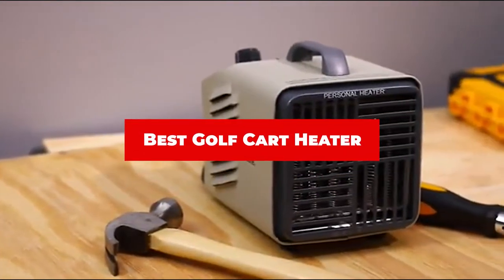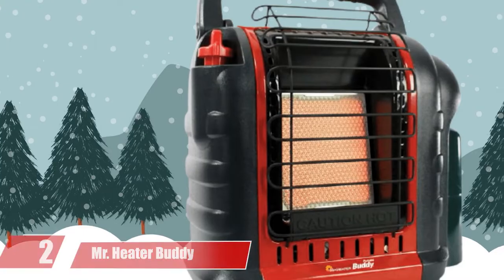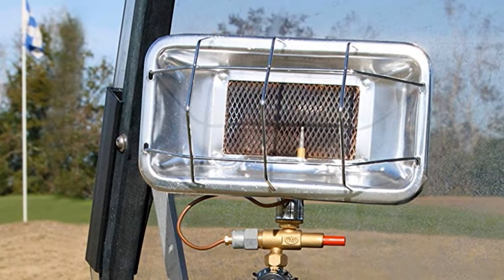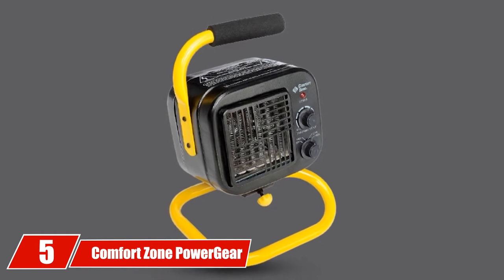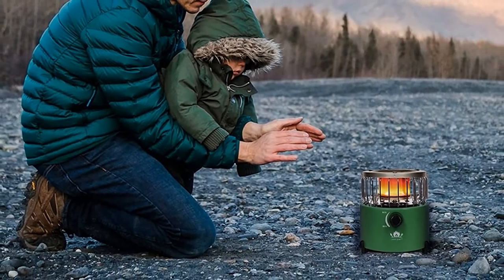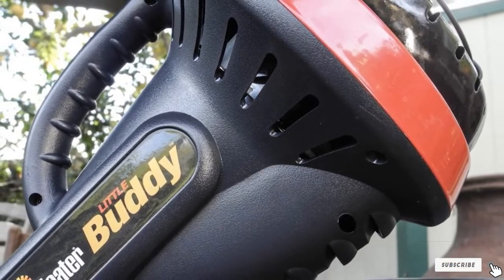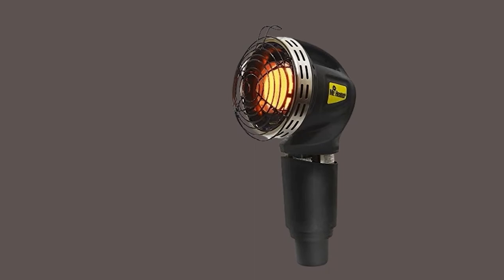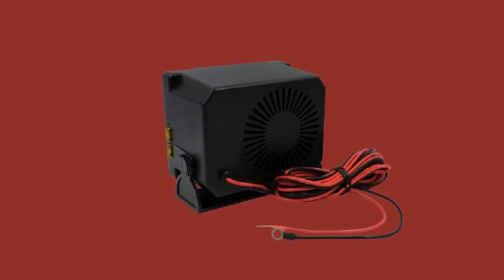Best Golf Cart Heater In 2024 - Top 10 New Golf Cart Heaters Review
Links to the Top 10 Best  Golf Cart Heater we listed in today's  Golf Cart Heater Review video & Buying Guide:

1 . Mr. Heater Golf Cart Edition
2 . Mr. Heater Buddy
3 . Texsport Sportsmate
4 . Comfort Zone Utility Heater
5 . Comfort Zone PowerGear
6 . Campy Gear Portable Propane Heater
7 . Mr. Heater MH4B-Massachusetts
8 . Comfort Zone CZ707 1500 Watt
9 . Generic Mr. Heater 4,000 BTU
10 . Nanny RoadPro RPSL-681 12V

In this video, we have gathered the  Golf Cart Heater on the market in 2024. With all types of consumers in mind, we made this list through extensive research, pricing, quality, durability, brand reputation, and various other factors.